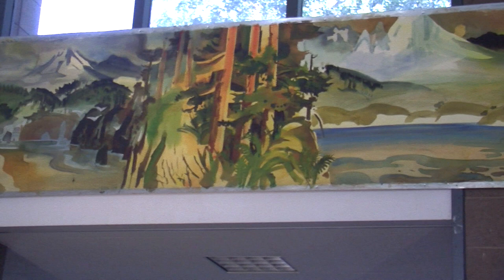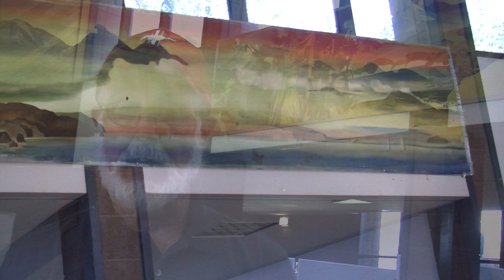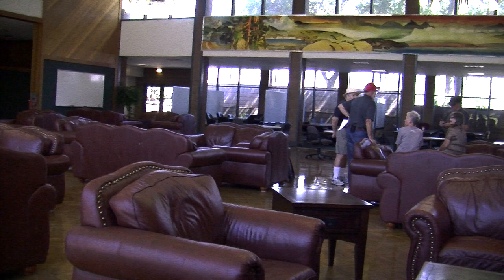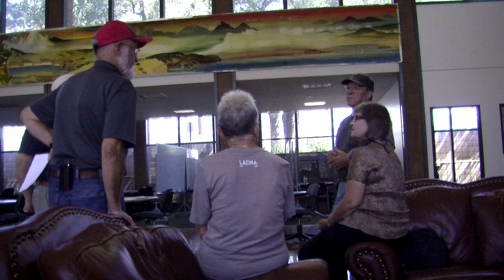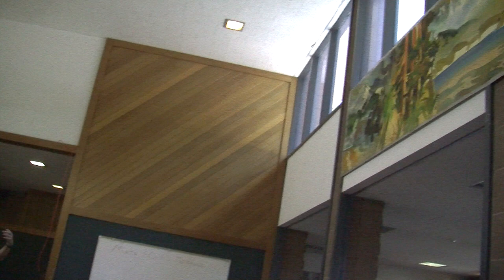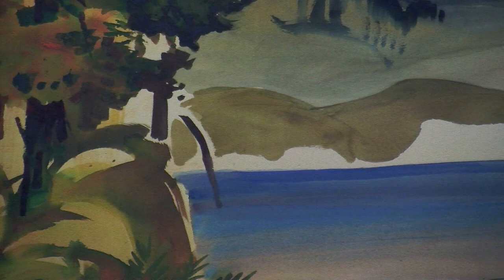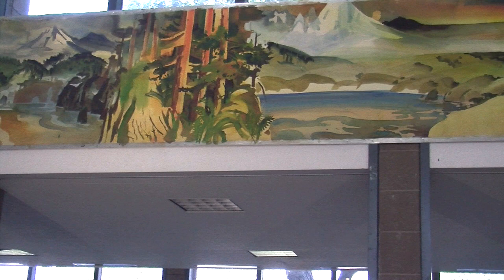Zornes' Lost Mural at Harvey Mudd College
Shot n 2015 as a project part of our ongoing efforts to create a documentary about famous watercolor artist, Milford Zornes,N.A., this short video tells the story of how Hal Baker, the artist's son-in-law finally found a well noted but missing work of the artist's oeuvre. It had been hiding in plain sight for decades! Now found, this treasure will be restored by none other than Tony Sheets, son of another famous artist of the 1930's through 50s - Millard Sheets...who was also a good friend of Zornes.

Produced, Directed, Photographed and Edited by John W. Coleman for the ZornesFilm partnership